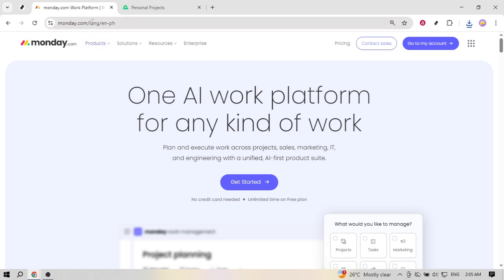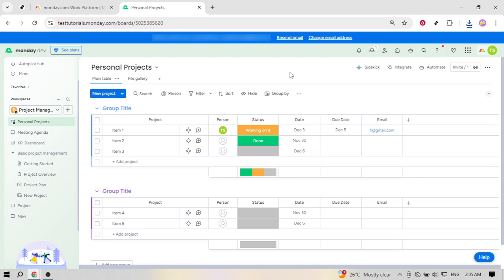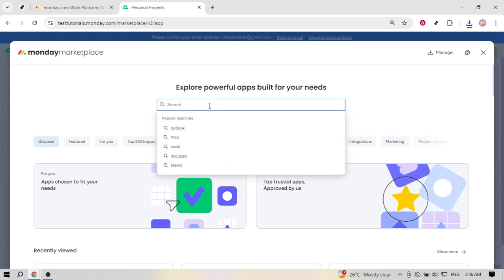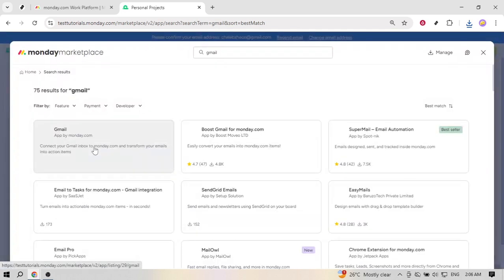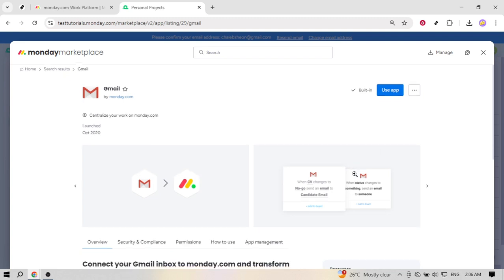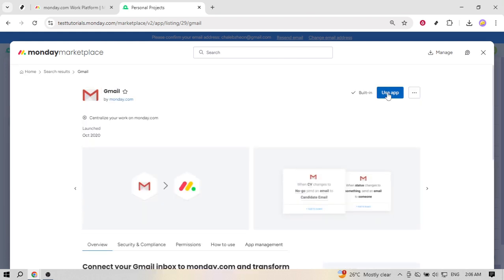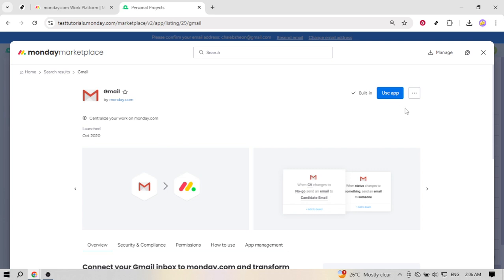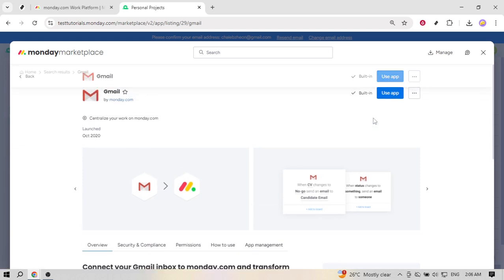How to Connect Gmail to Monday.com 2026 | Integrate Gmail to Monday.com (Quick Guide)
I’ll show you how to connect Gmail to Monday.com — step-by-step, so you can send and receive emails, automate follow-ups, and manage client communication all in one place.

You’ll learn how to:

Access the Integrations Center in Monday.com

Select and install the Gmail Integration

Connect your Gmail account securely

Automate email sending when status changes

Track replies and manage communication from your boards

This Monday.com Gmail integration tutorial helps you save time, stay organized, and keep all client or project conversations in sync.